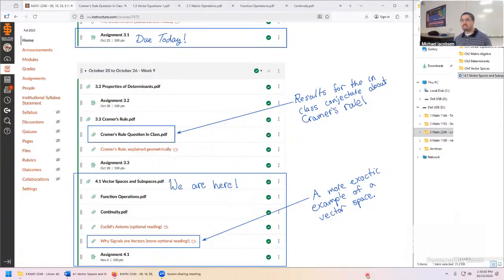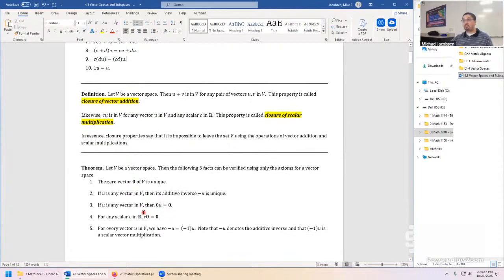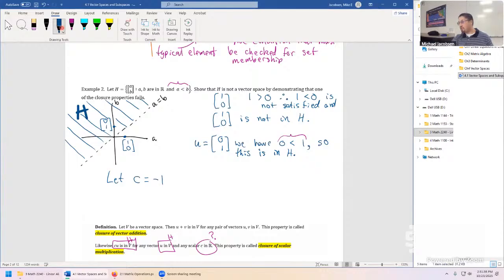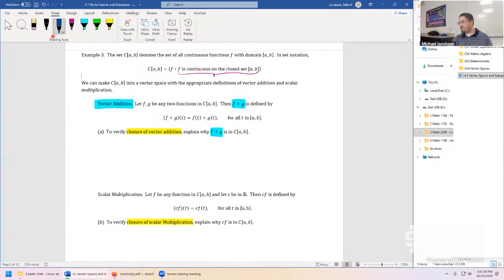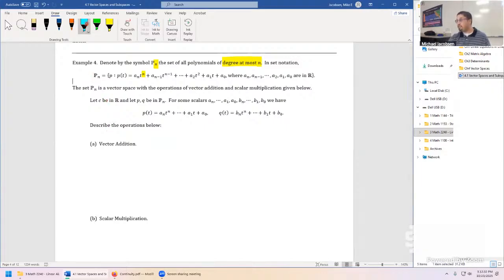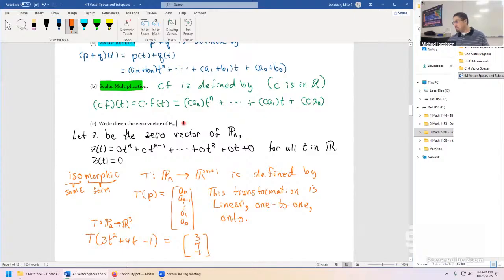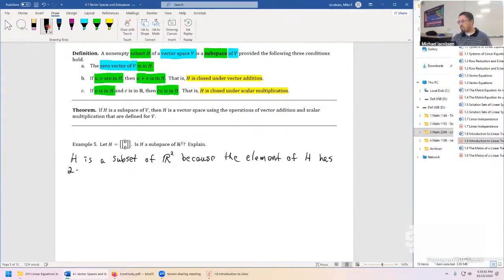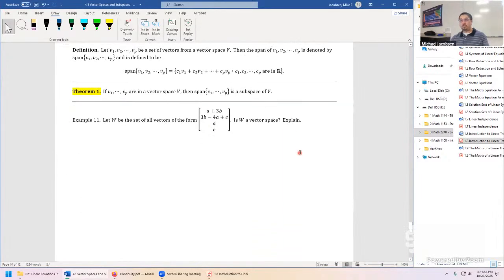Math 2240 - 23 October 2025 - Section 4.1